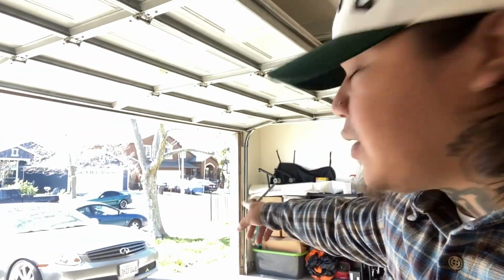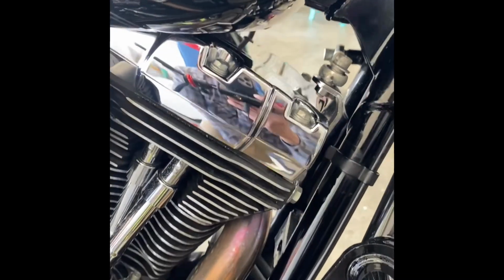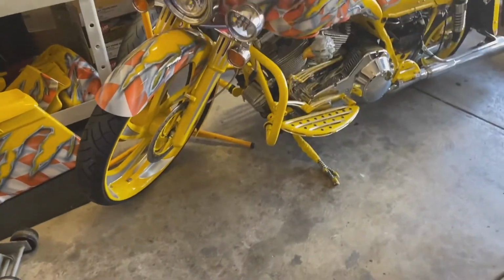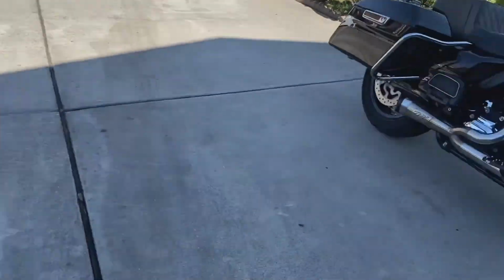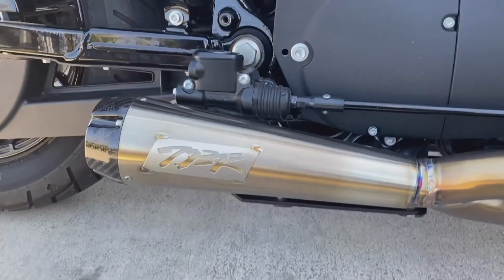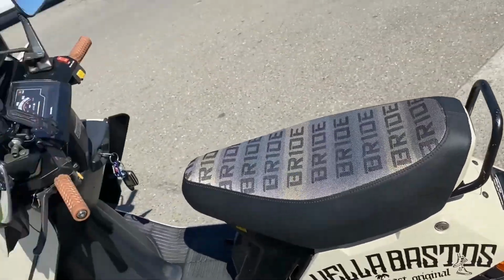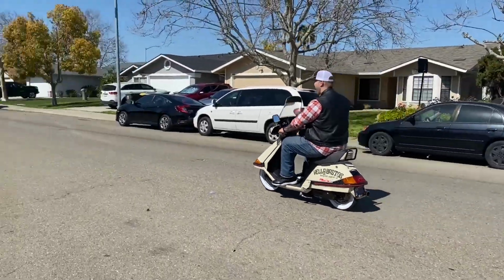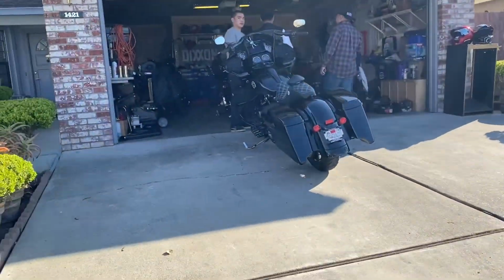2021 Harley Davidson standard upgrades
The homie Kevin’s dad recently bought a 2021 standard. Since we’re always in the garage wrenching on things. He’s been wanting to upgrade his bike after seeing what we’ve all done to ours. So Kevin went ahead and grabbed a new exhaust, seat and air intake for his dads bike. Just seeing his reaction and how happy he was, was priceless.